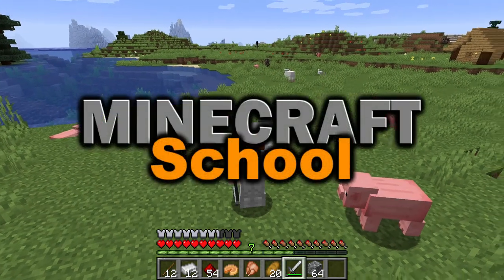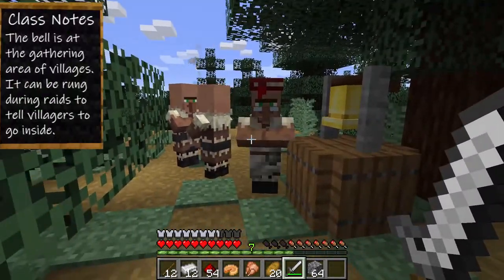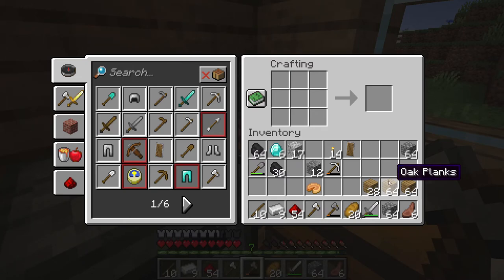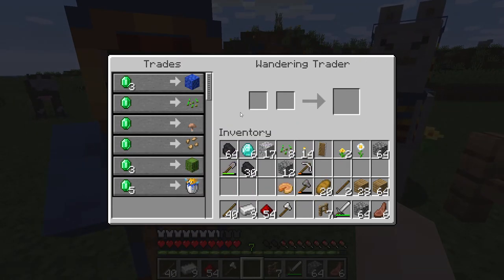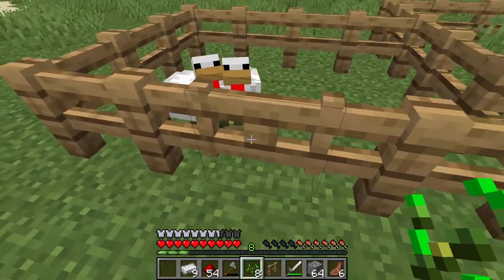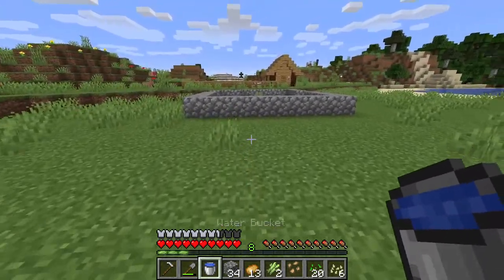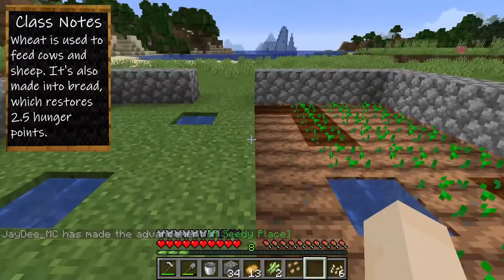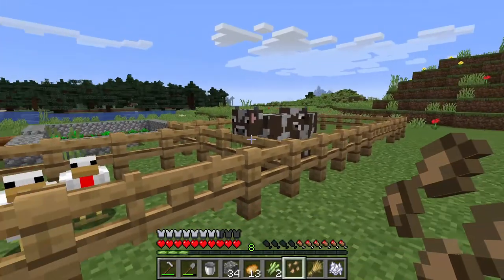All About Farming in Minecraft! | Minecraft School | Tutorial Let's Play | Lesson 3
Minecraft School - Lesson 3: All About Farming in Minecraft!
In this video, you will find out all about animals and plants that you can farm in Minecraft. We cover how to attract animals, how to breed animals, and what the animals can be used for. We also look at food crops and what they can be used for. We cover some of the tools that are used, such as shears, bucket, and hoe. The animals that we look at are the cow, sheep, pig, and chicken. As for crops, we look at wheat, potatoes, beetroot, pumpkins, and sugarcane.

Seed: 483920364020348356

Welcome to Minecraft School. This series will teach you the basics of Minecraft survival in Minecraft version 1.16. It is a survival tutorial let's play. We are playing in Minecraft Java Edition, but we will be discussing Bedrock Edition, as well. This series will be played in competely vanilla Minecraft without any mods. In this video, I talk about what to expect with this series. I will be providing you with the seed in each episode, so you can play along with me. However, it's not necessary to use the same seed. There will be downloads available every 5 videos for Patrons of Iron Tier and higher. Come join me as we learn how to play Minecraft! But don't worry, if you're a veteran, there's something for you, too. You can enjoy the Let's Play aspect of the series!

Become an active member of the Minecraft School community on my Discord server!